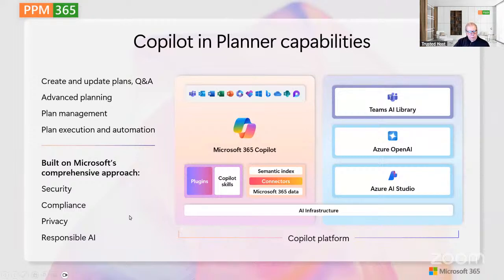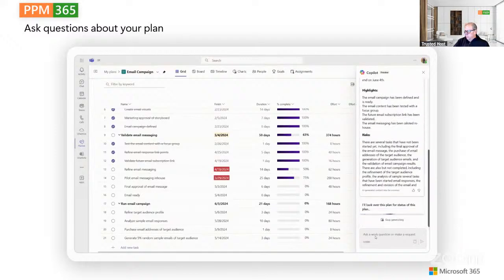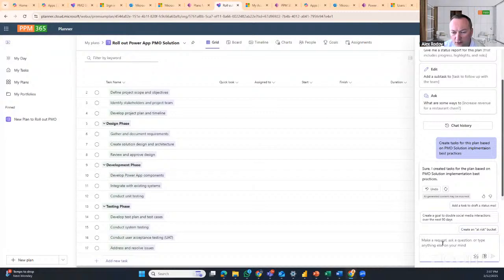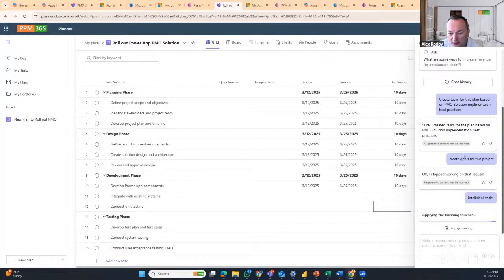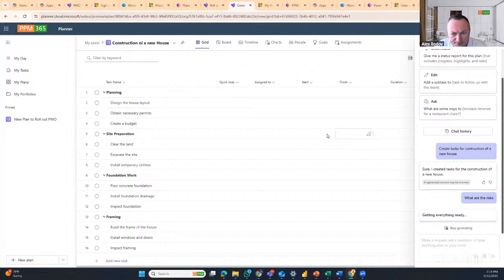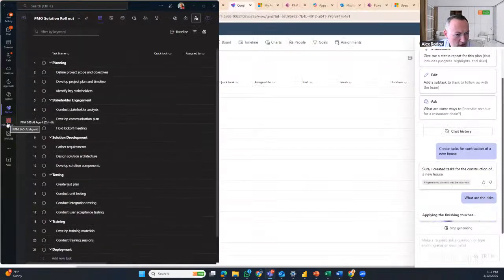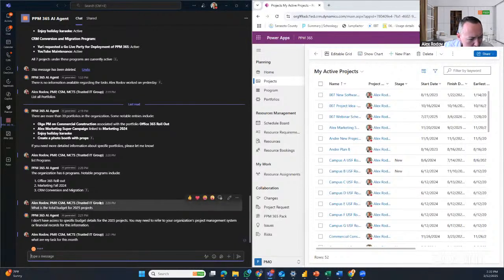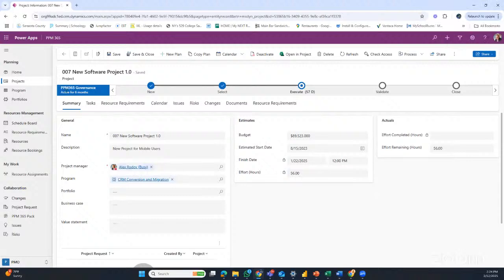🚀 Exclusive Live Webinar: Unlock the Power of Microsoft Copilot AI in Planner! 🤖📅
Are you ready to supercharge your productivity with Microsoft Copilot AI in Planner? Join us for a live 30-minute webinar where we’ll dive into the game-changing ways Copilot can transform the way you manage tasks, projects, and collaboration.

🔍 What You’ll Learn:
✅ AI-Powered Task Management – Let Copilot assist in organizing tasks, setting priorities, and keeping projects on track effortlessly. 📌

✅ Smart Automation & Time-Saving Features – Discover how AI can streamline workflows, automate repetitive tasks, and provide proactive suggestions. 🔄

✅ Enhanced Collaboration & Insights – Leverage Copilot’s intelligence to improve communication, track project progress, and make data-driven decisions. ⚡

✅ Live Demo & Real-World Use Cases – See Copilot in action and learn practical applications to boost efficiency and reduce manual work. 💡